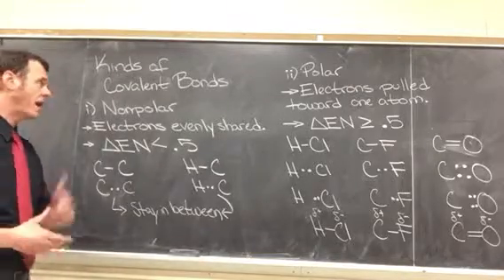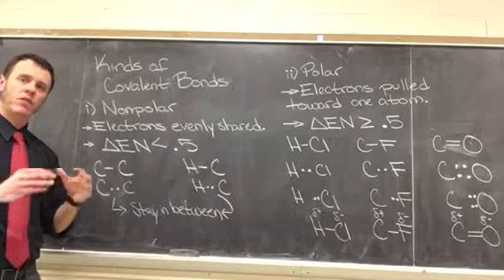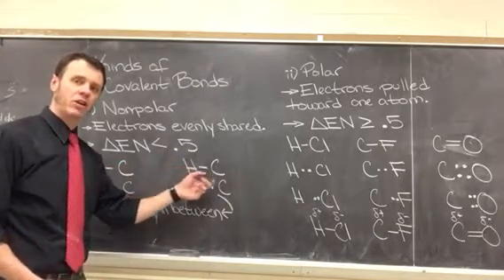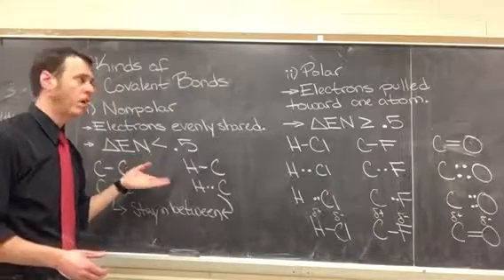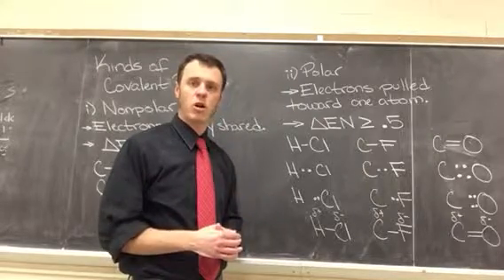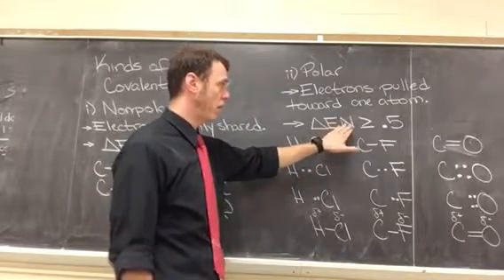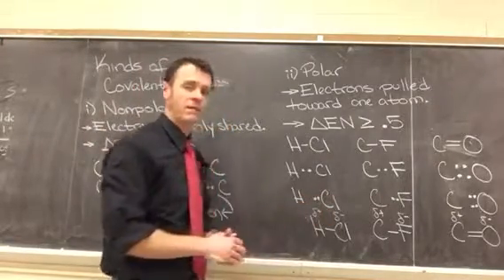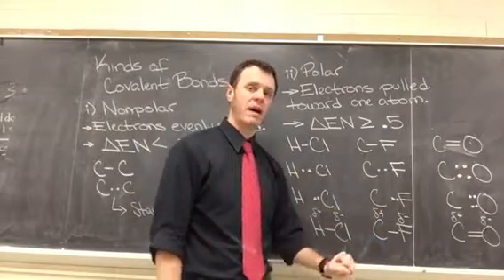Types of Covalent Bonds